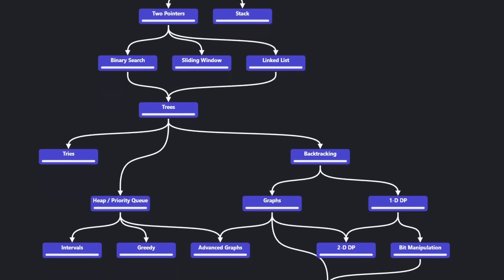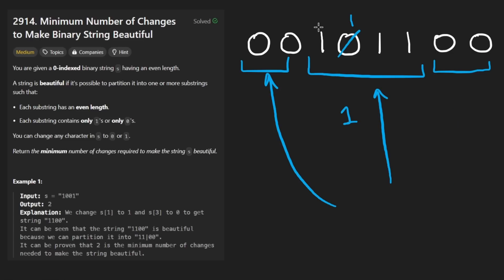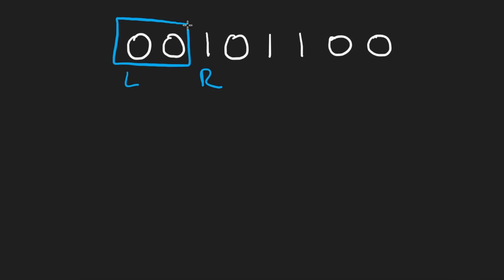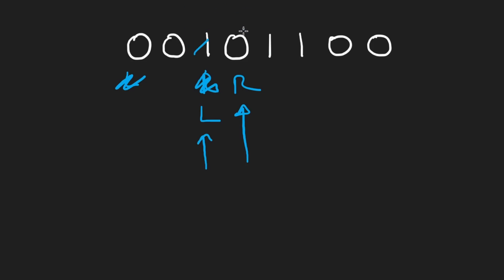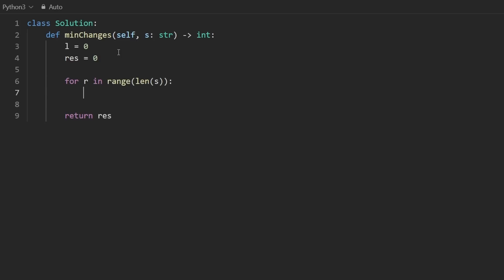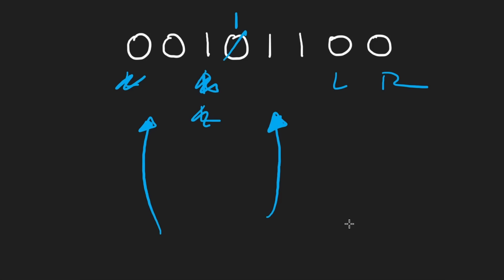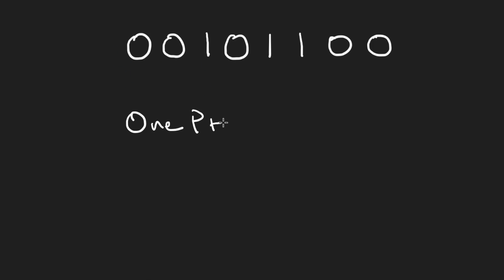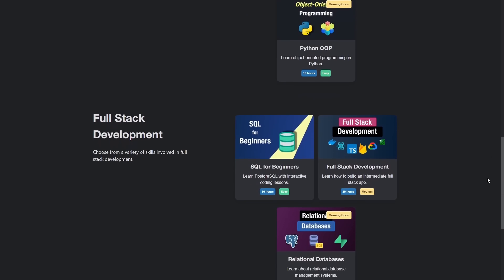Minimum Number of Changes to Make Binary String Beautiful - Leetcode 2914 - Python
0:00 - Read the problem
0:30 - Drawing Explanation
5:05 - Coding Explanation
7:13 - Drawing Explanation
9:15 - Coding Explanation

leetcode 2914